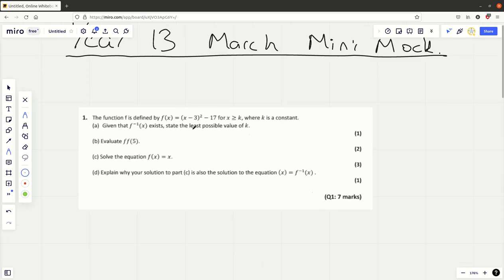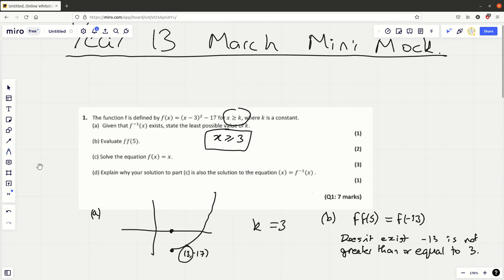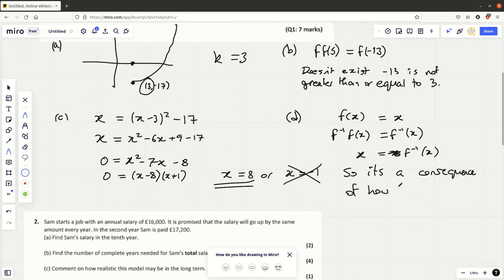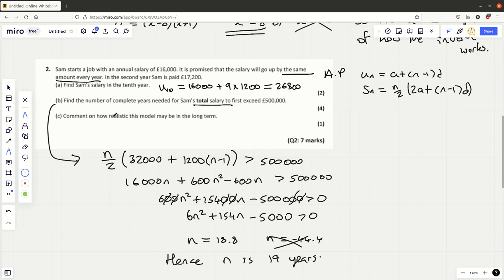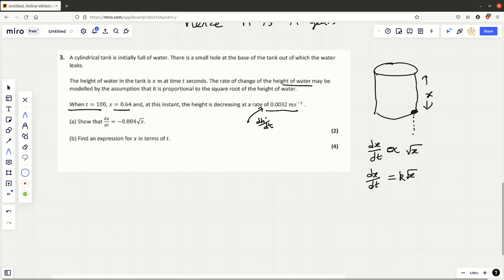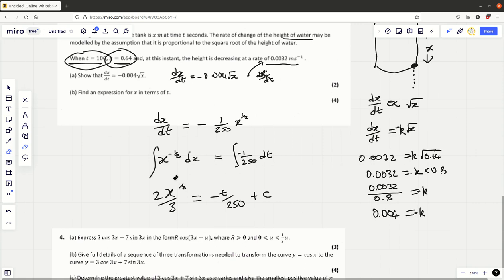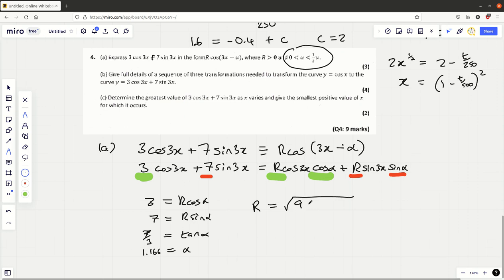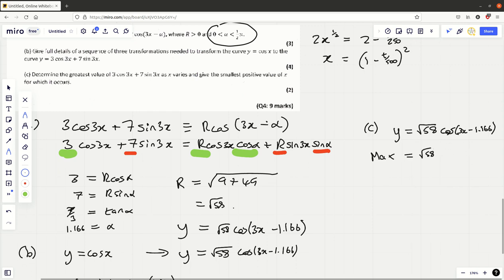MarchMockpart1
The first four questions